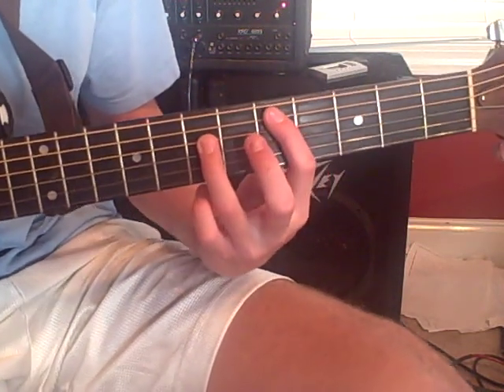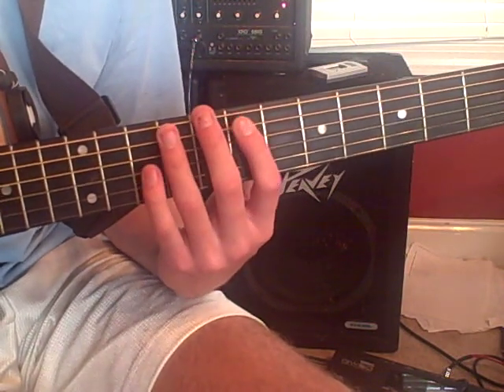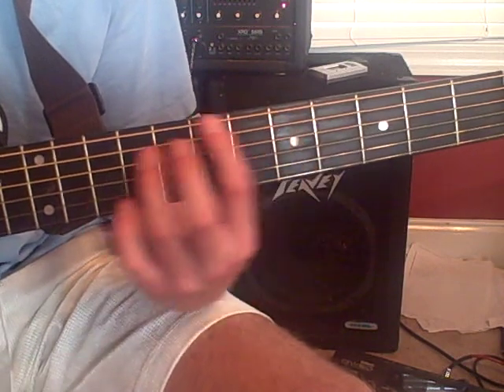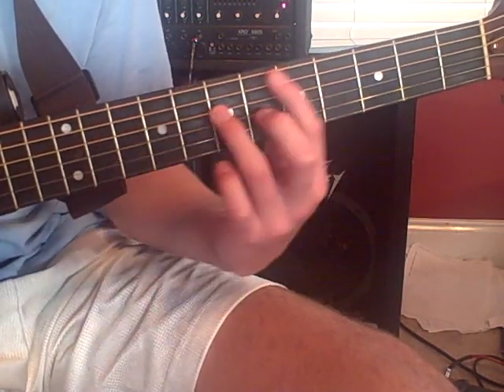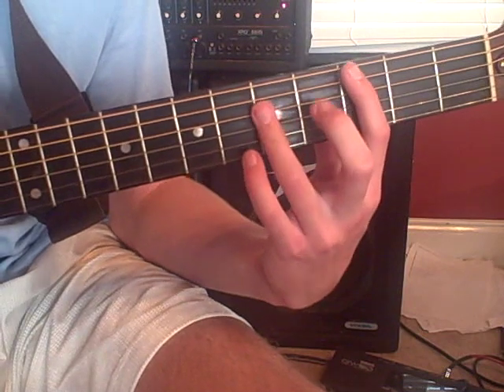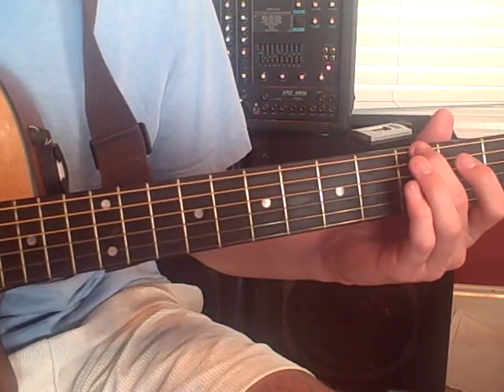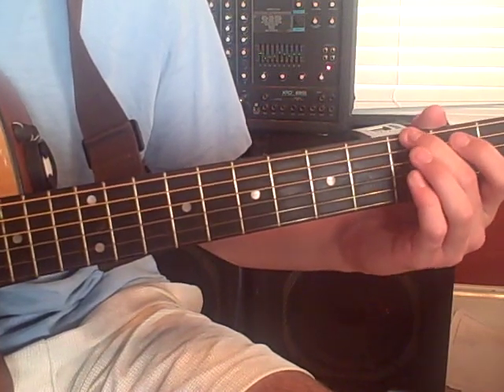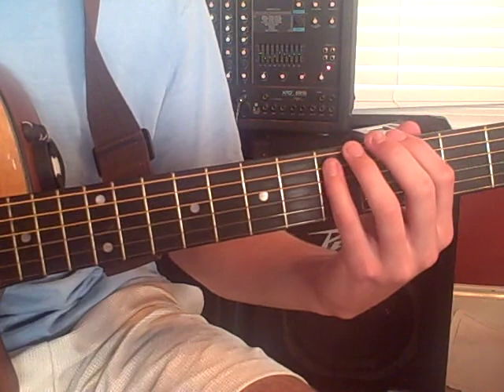How To Play Bubble Toes by Jack Johnson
Instruction of Bubble Toes